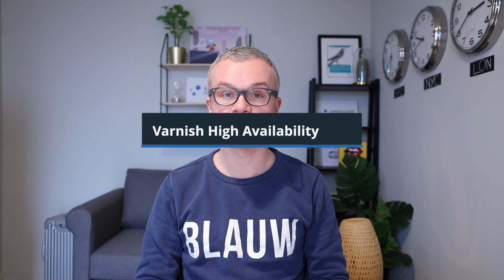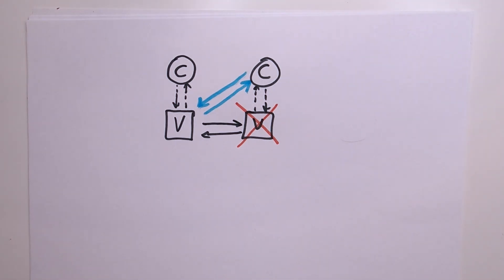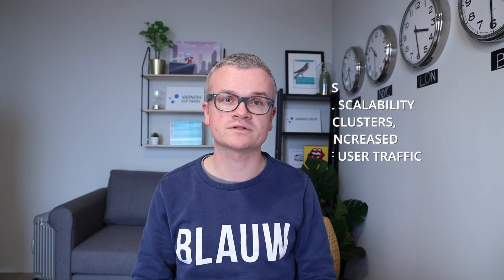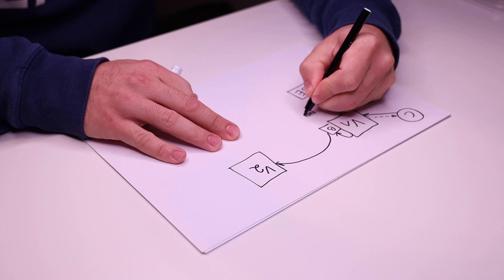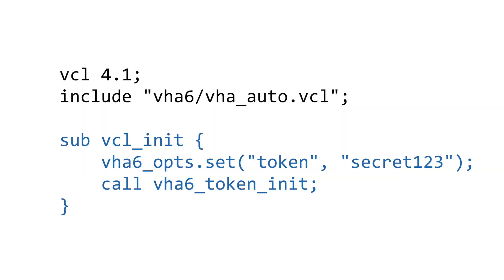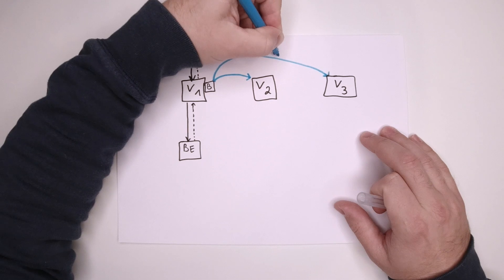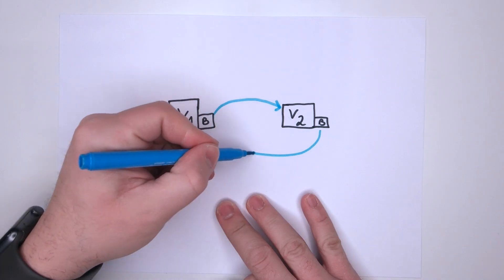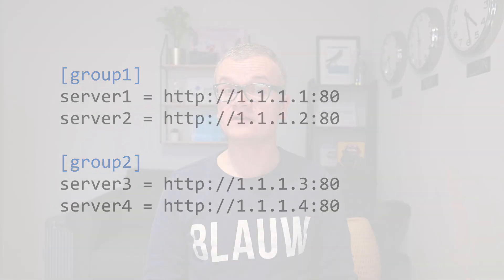Varnish Whiteboard Sessions: Varnish High Availability (VHA)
In this Varnish Whiteboard Session our technical evangelist, Thijs Feryn, talks about Varnish High Availability (VHA).

VHA is a mechanism to keep the cache synchronized across multiple Varnish servers. Not only does this protect you from potential outages, it also increased your hit rate and reduces the number of backend connections.

This video covers the following topics:
0:05 Intro
0:19 Setting the scene
0:56 What is Varnish High Availability?
1:37 How does VHA work?
2:43 VCL setup
3:31 VHA behind the scenes
5:05 Inventory management
6:05 Summary